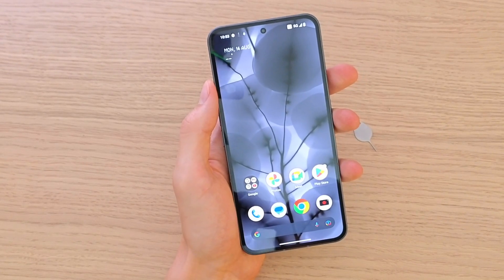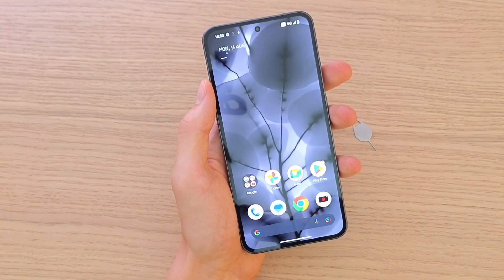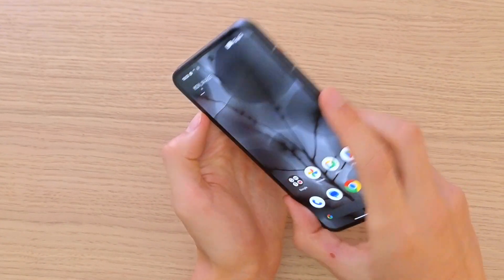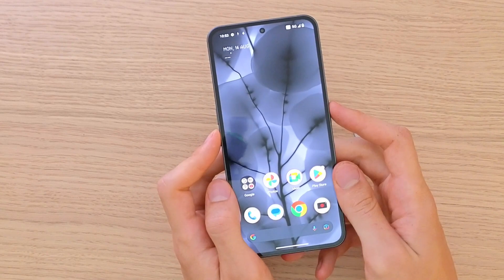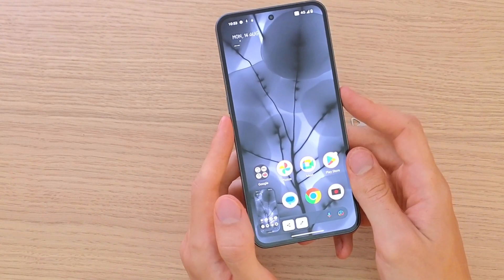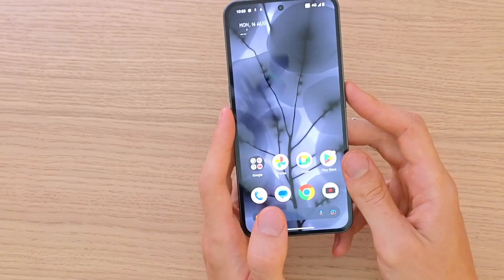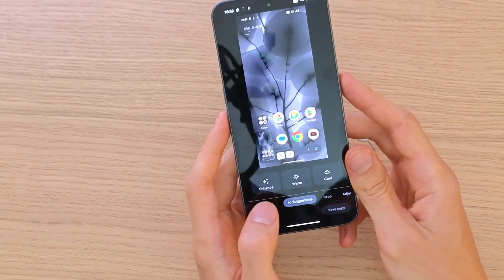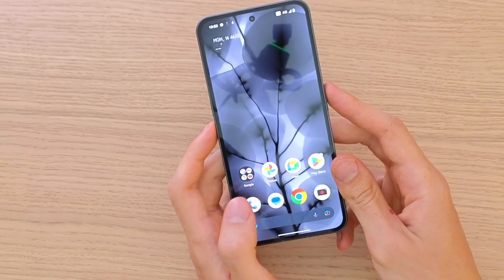Nothing Phone 2 - How To Take Screenshot